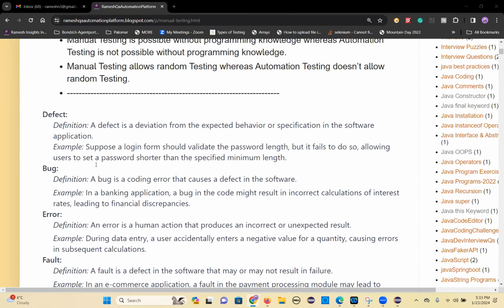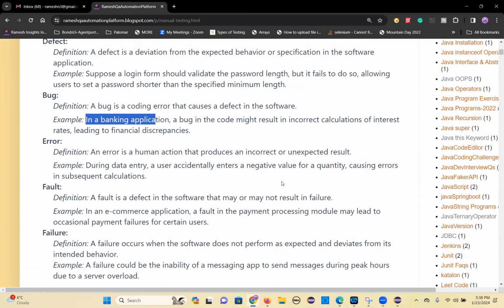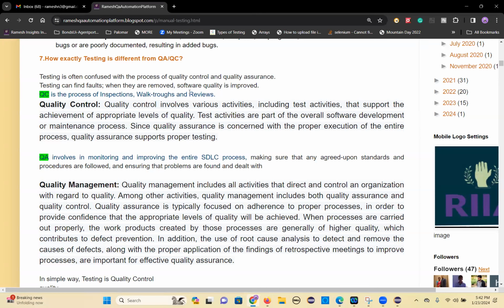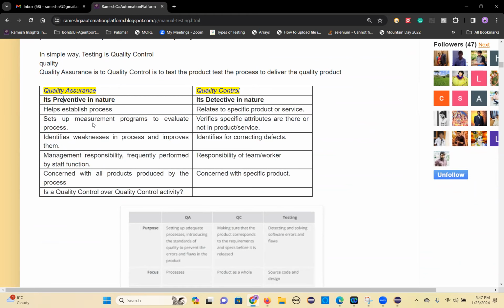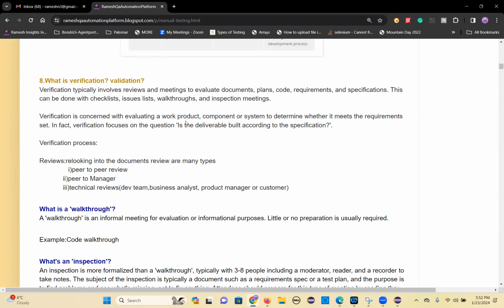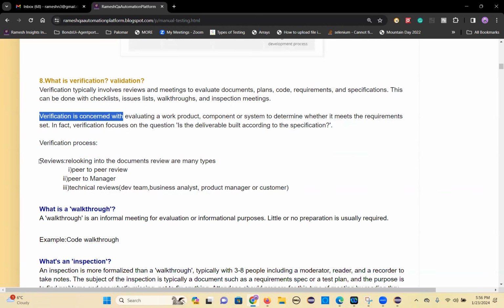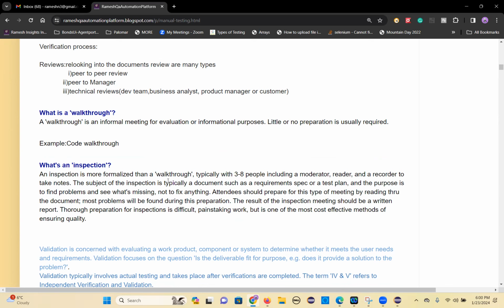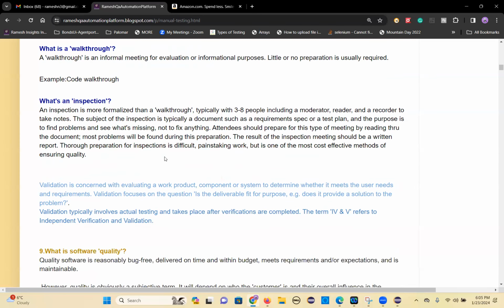ManualTesting Difference QAQCTesting Verification Jan 23 2024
Difference QAQCTesting